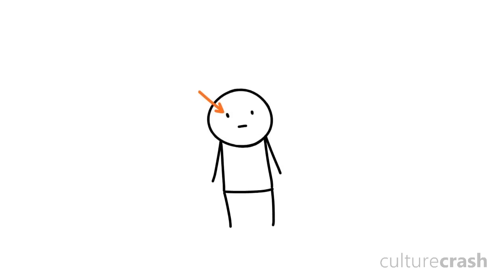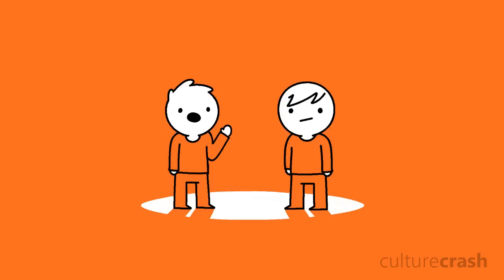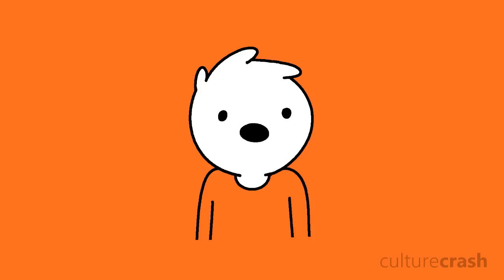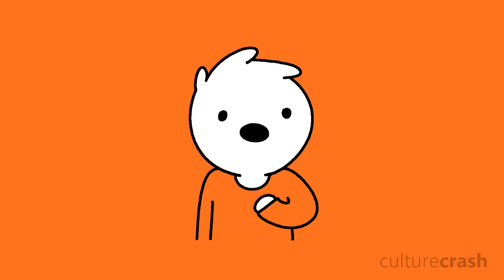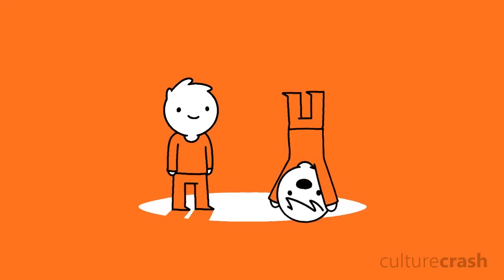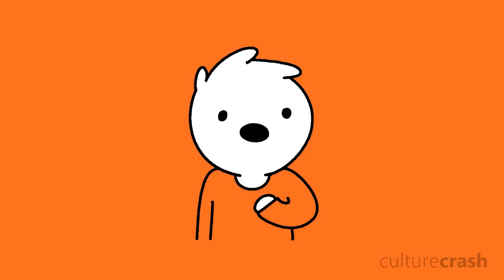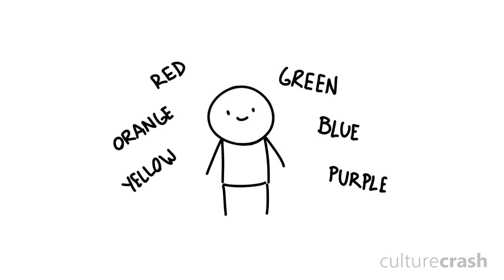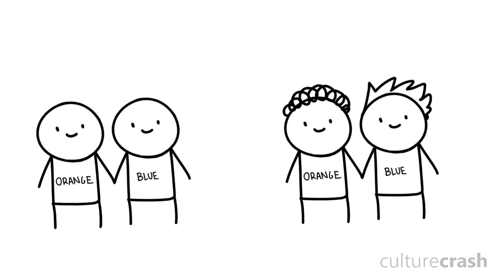Do We All See the Same Colors?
This video is a sequel to our video "Are Your Colors My Colors?", which can be viewed here:

WHO IS WHO?!
"CultureCrash" channel = Braydoi (Braydon W.)
"interestedguy" channel = Voice of Culture (Mark Rowland)
"Viewtiful Valentine" channel = Voice of Crash (Valentine Stokes)

Mark:
Rode NT1A Condenser Microphone
ART USB Dual Preamp

Valentine:
RODE NT2A Condenser Microphone
Golden Age 73 MK3 Preamp
Focusrite Scarlett Solo Interface

Braydon:
Wacom Cintiq 24HD Tablet
Wacom MobileStudio Pro 13 Tablet
Paint Tool SAI
Sony Vegas Pro 14

Amber Kat
MarshKaleido
Stephanie Nielsen
Emma
MrUltimateTrex
Chris
HeartlessJellyfish